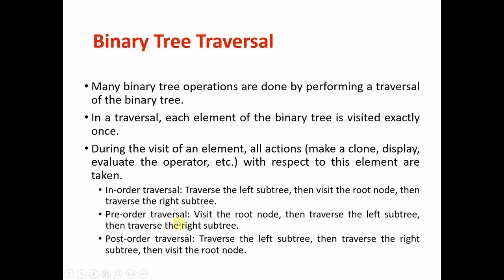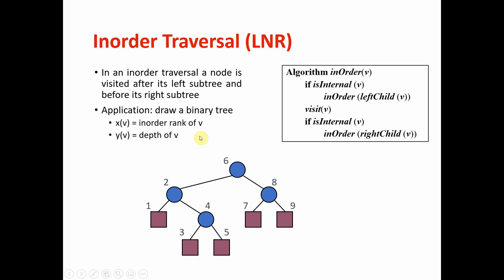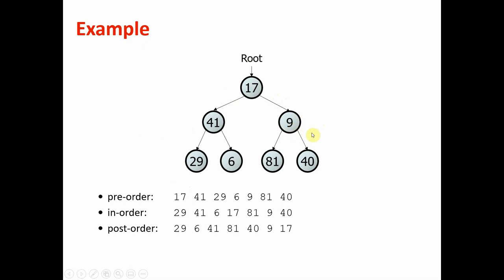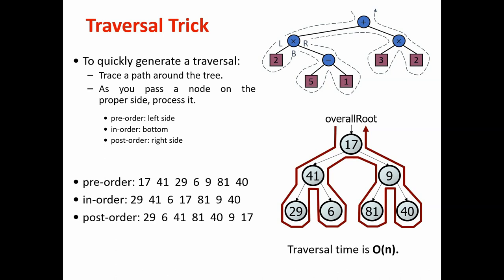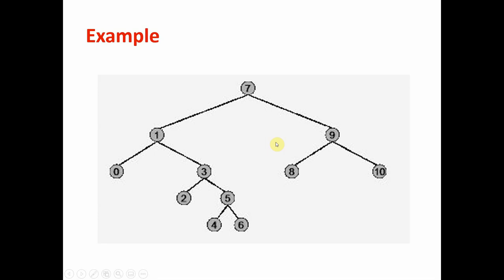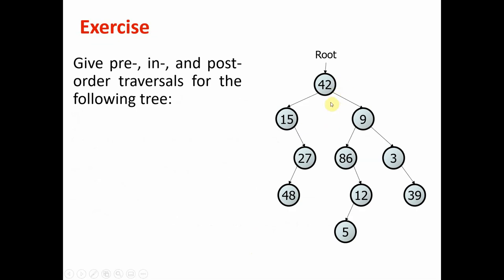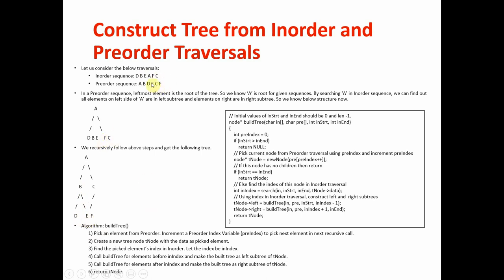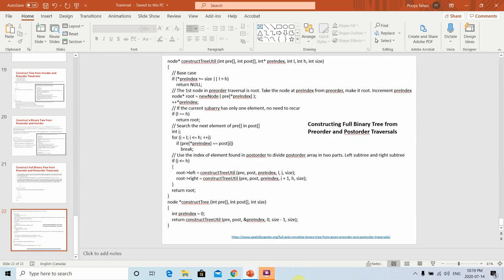Binary Tree Traversal